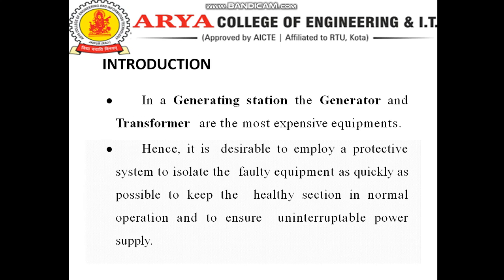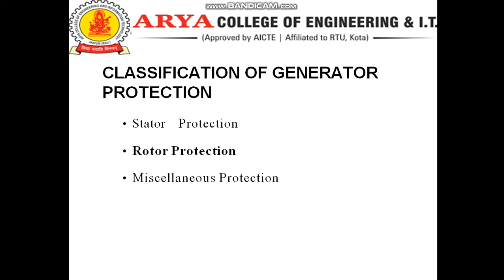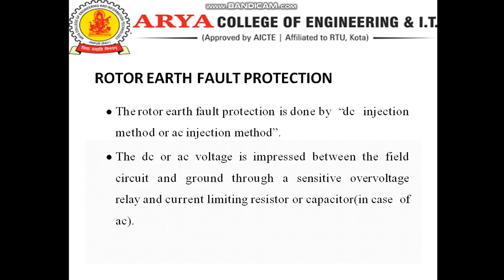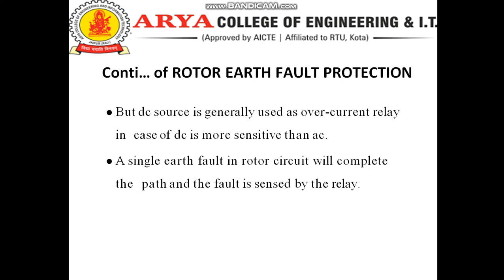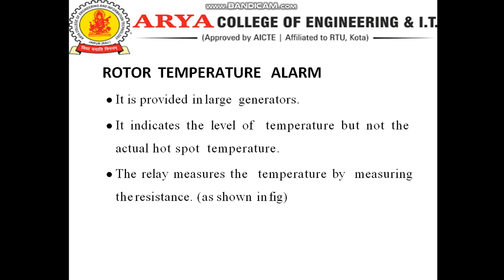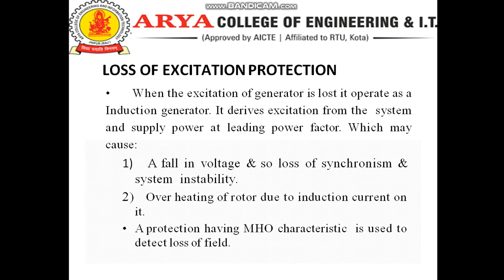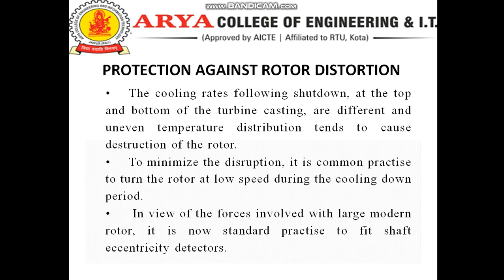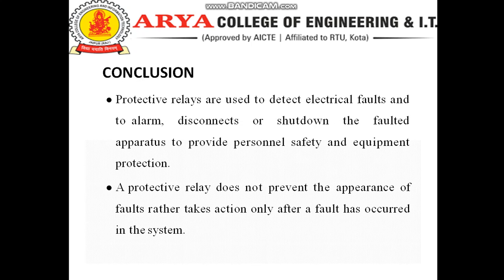Generator Protection (Lecture 2)- Power System Protection by Bhaskar Sharma